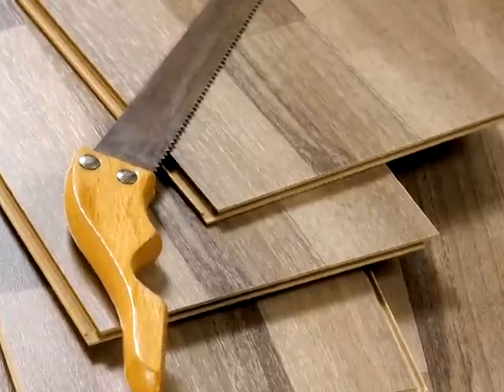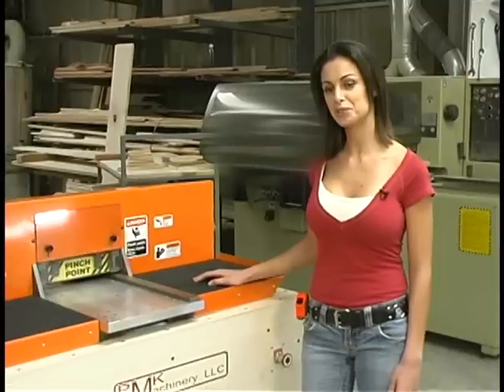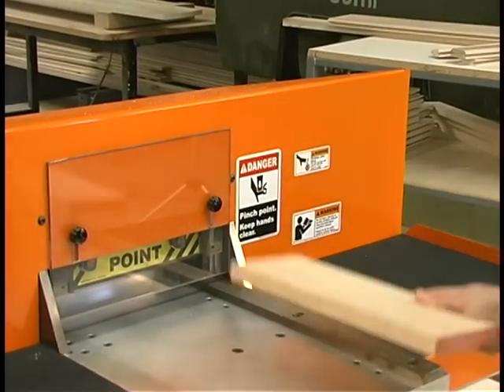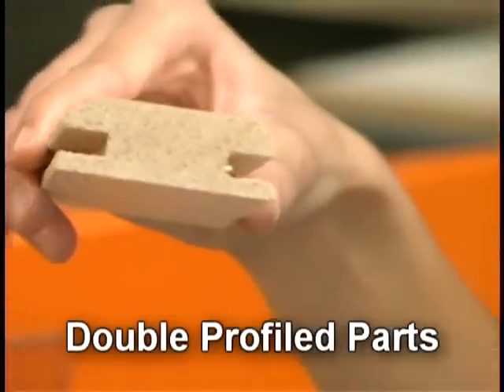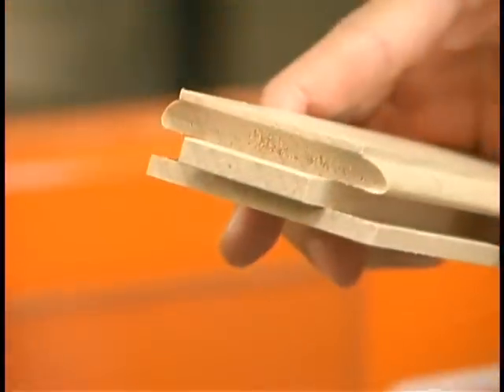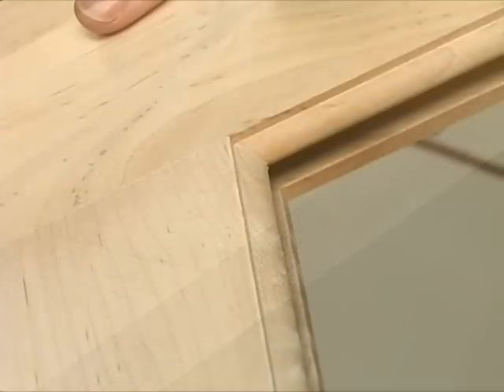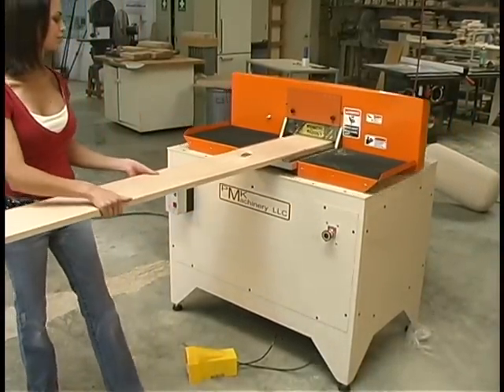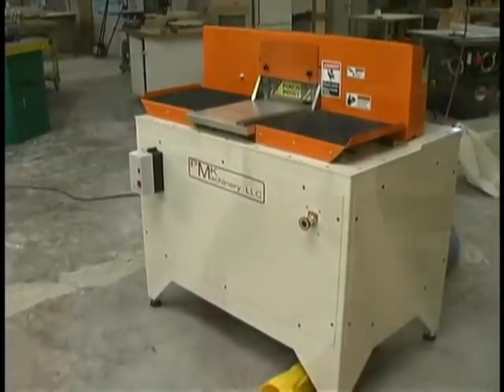PMK coping machine